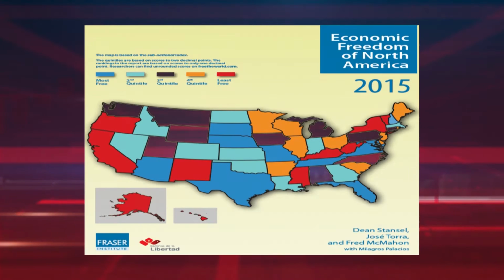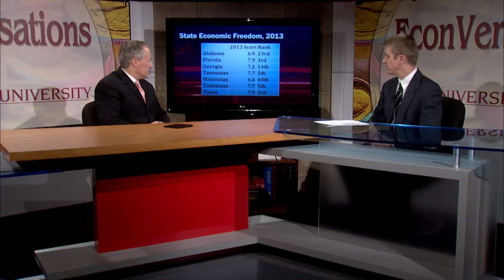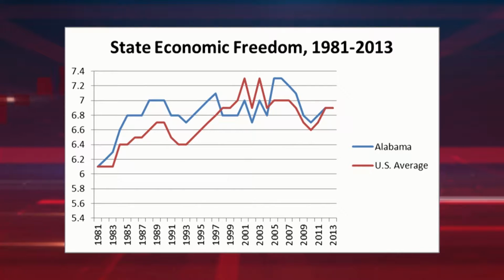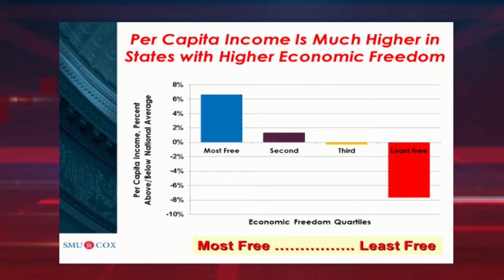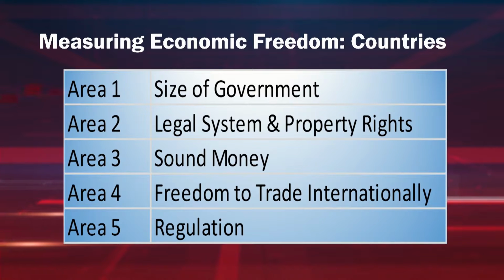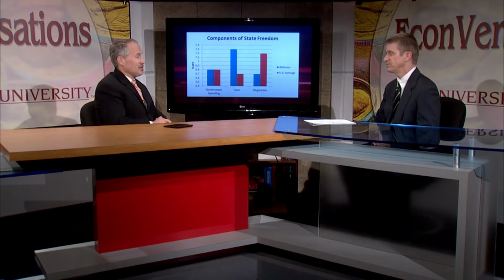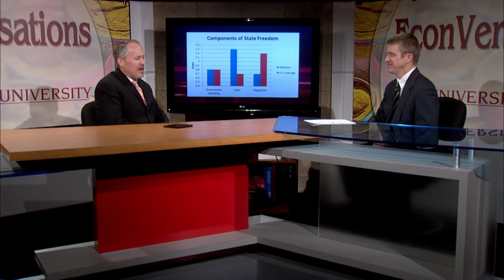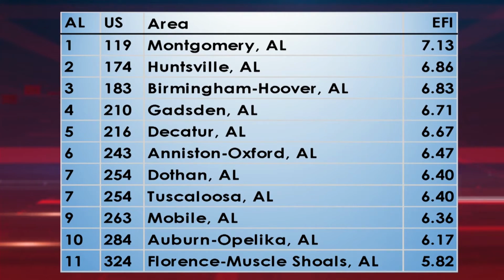EconVersations: Why Measuring Economic Freedom Matters (episode 86)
Dr. Dan Sutter, of the Manuel Johnson Center for Political Economy, hosts EconVersations, a program that explores the role of free markets in promoting prosperity through conversations with Manuel Johnson Center faculty and guests. In this episode, Dr. Sutter interviews Dr. Dean Stansel.